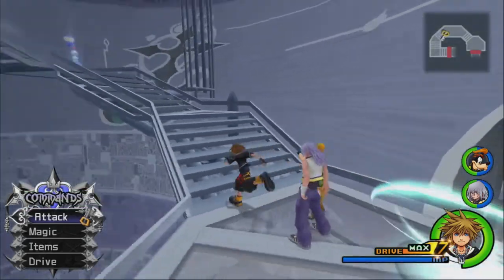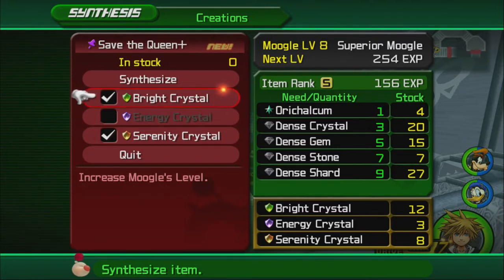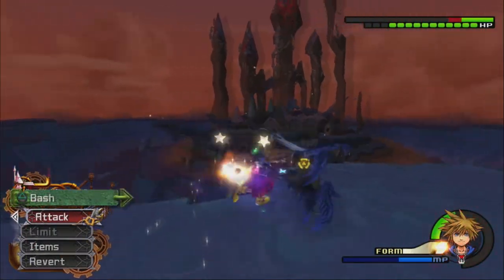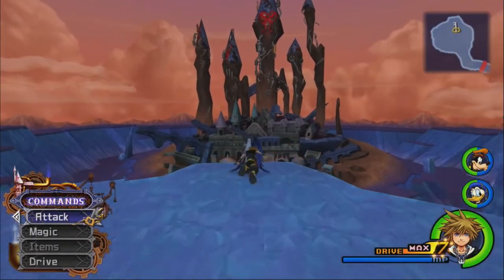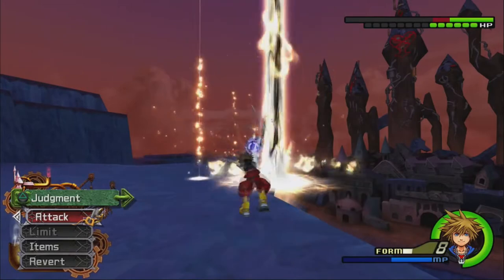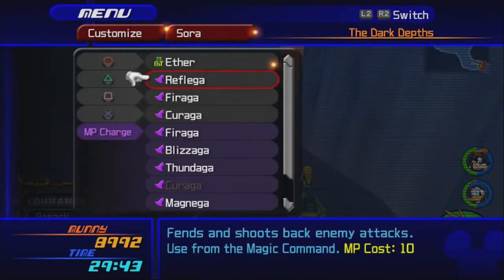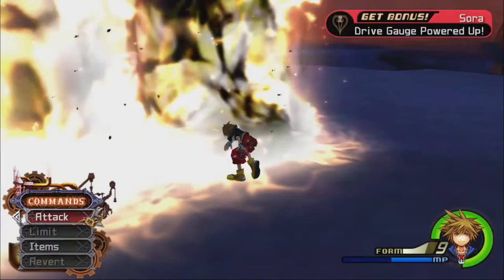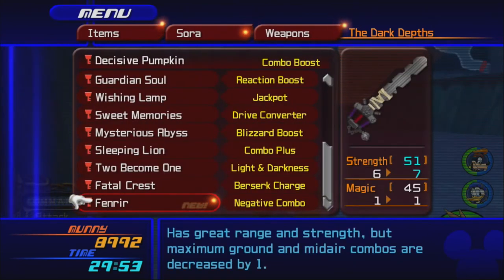Kingdom Hearts II Final Mix Bonus 3: THAT'S ENOUGH (Sephiroth Battle)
XBOX JIM CARREY
EAT A BEAR
LEMON TEA
SEPHIROTH!